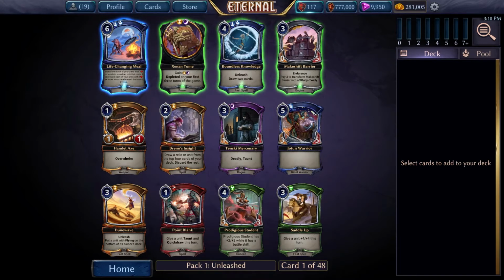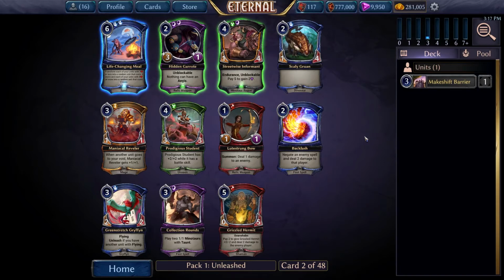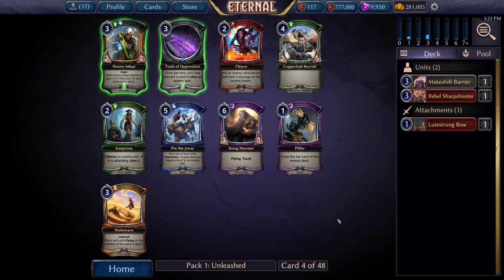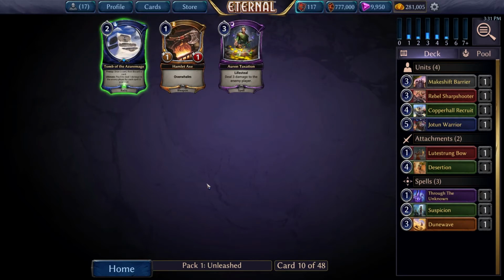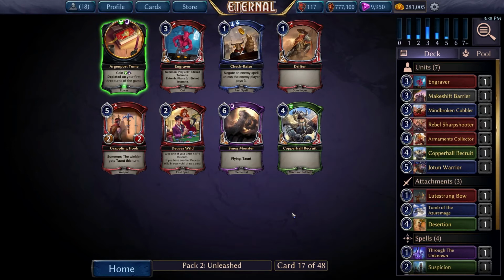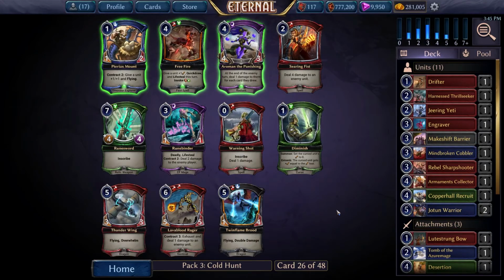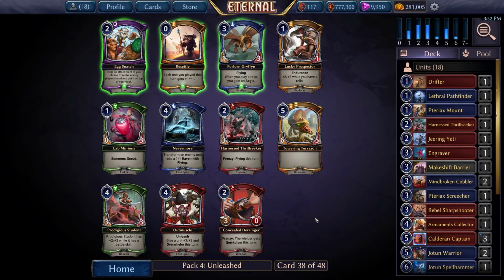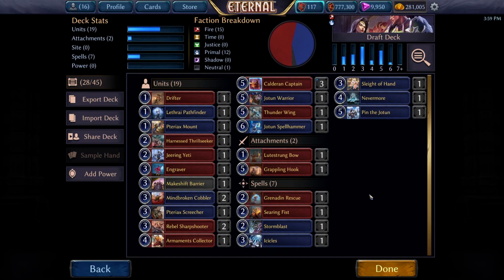Eternal Journey 128 Unleashed Draft Walk Through